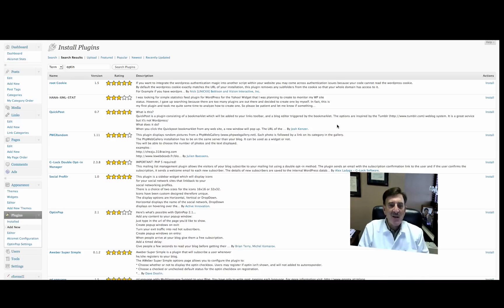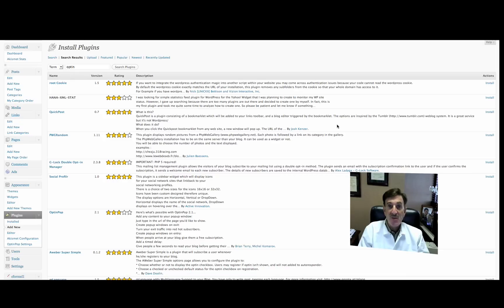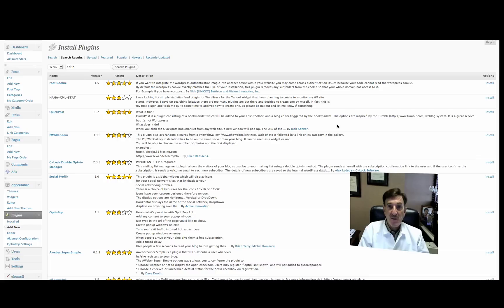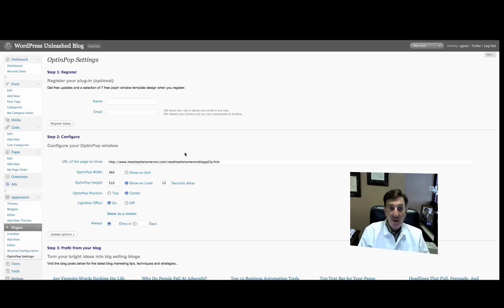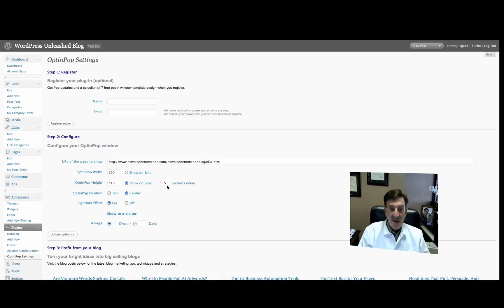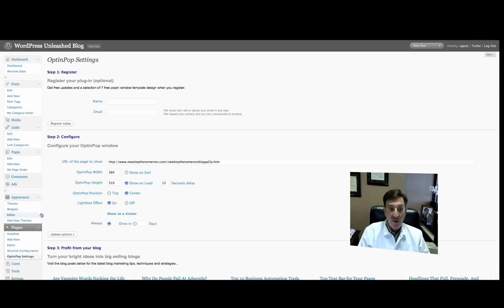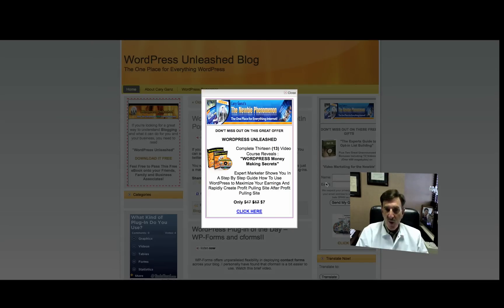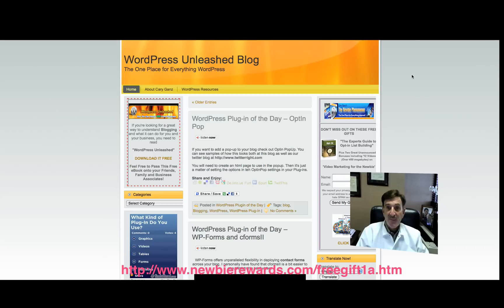WordPress Plug-in of the Day - OptinPop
WordPress Plug-in of the Day - OptinPop. Add popups to your WordPress blog.